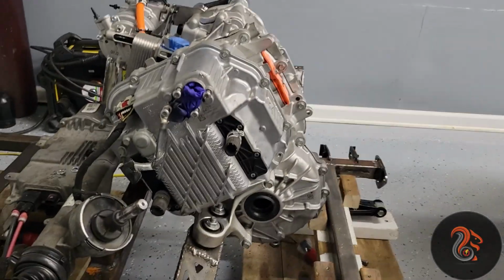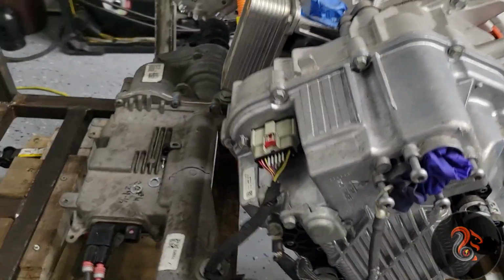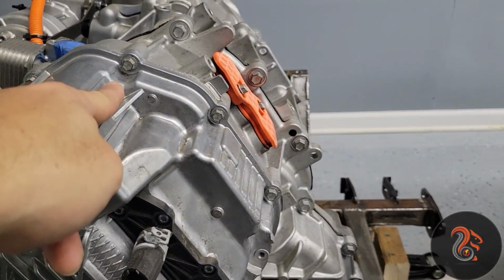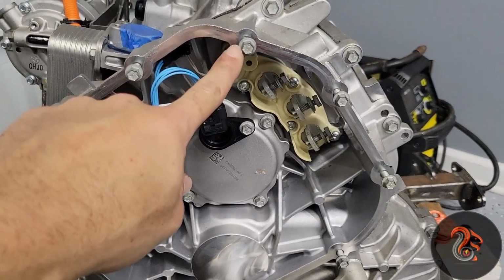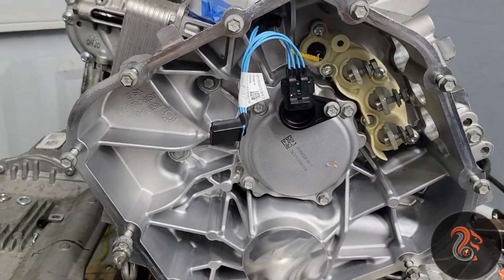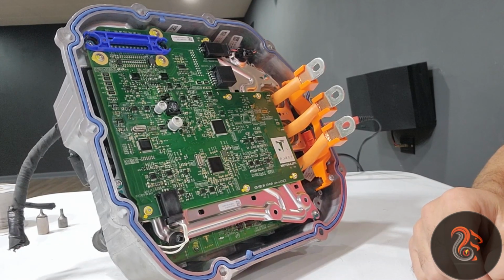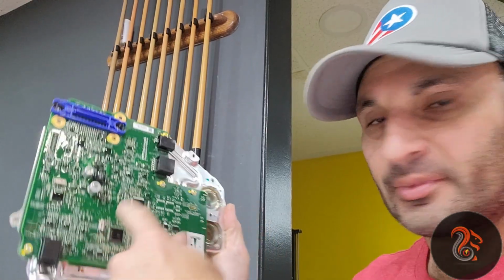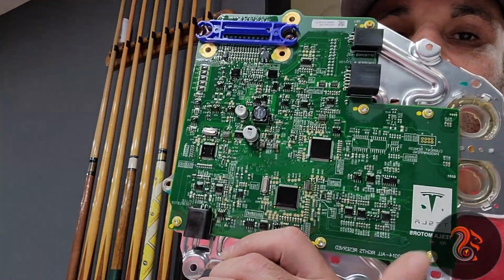Grullon DDR GT8e Episode 10 Part 1: Front Motor, Hacking the Tela's SDU Inverter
In this episode, I started working with the Tesla Small Drive Unit (SDU). I started by separating the inverter from the motor, then doing research on how to make it work (Hack it). My plan was to give the motor what make it happy, a throttle position signal, a direction (forward/reverse) signal. In order to gave that to the motor, I need to decipher the CAN bus communication scheme, that Tesla developed...I was anticipating a LOT of suffering and pain during this process...but out of the blue, and just like that, I found OpenInverter.org. Why re-inventing the wheel?? these guys already passed the suffering and pain deciphering the CAN bus scheme. As the site name implies is an open source and  DIY oriented. Anyways check the video out